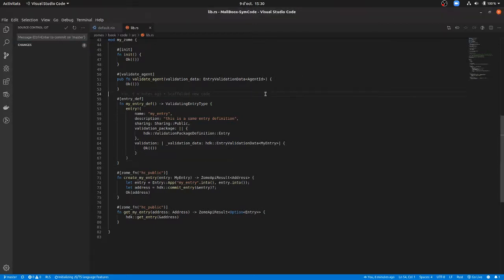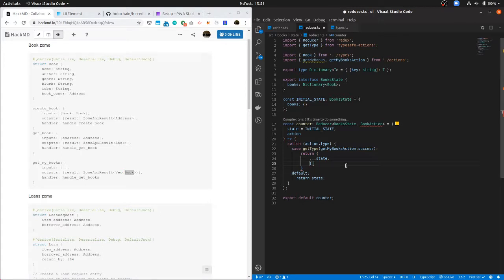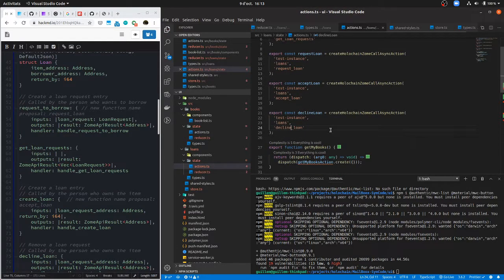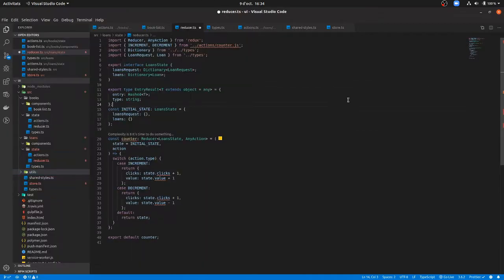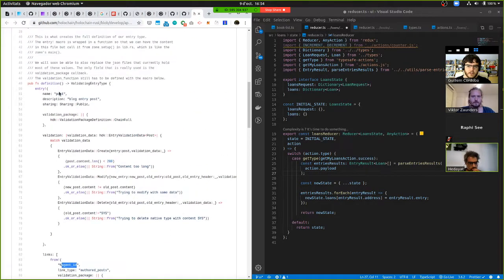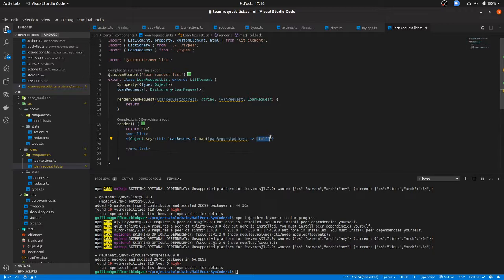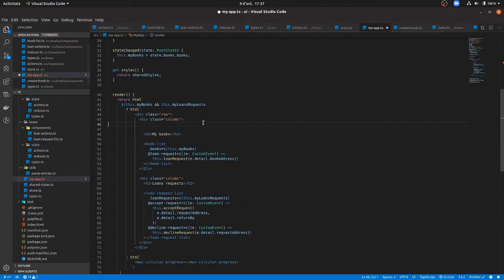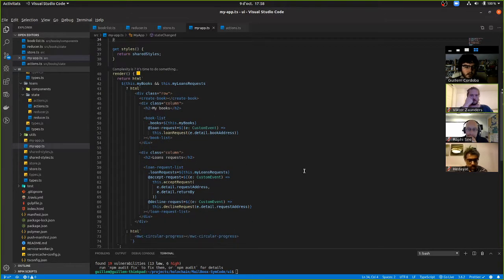Guillem writes a Holochain front end start for Mailboox